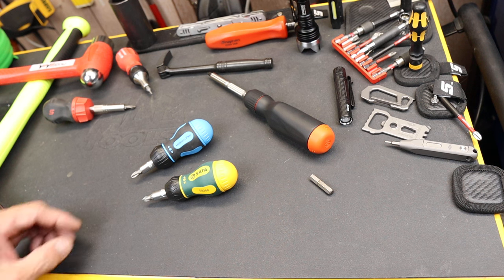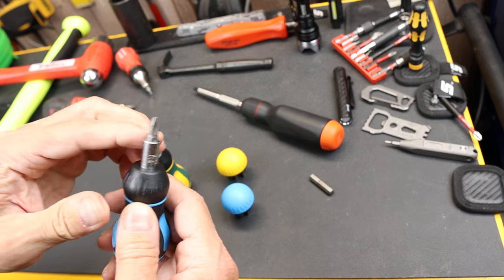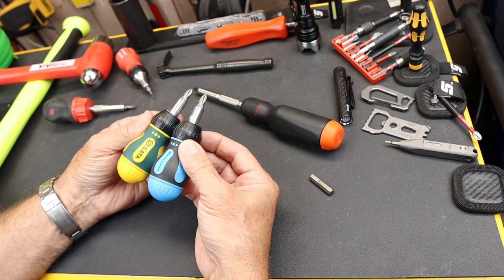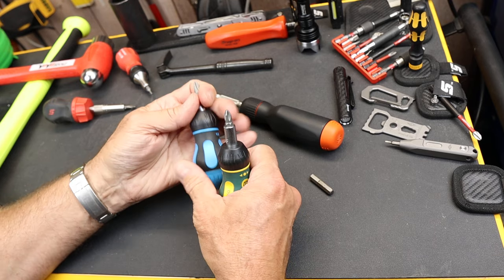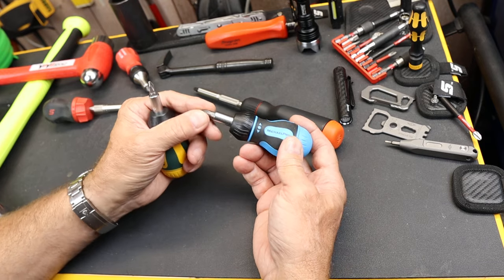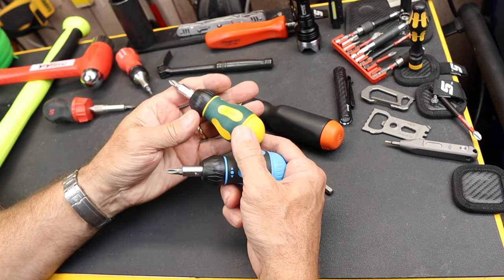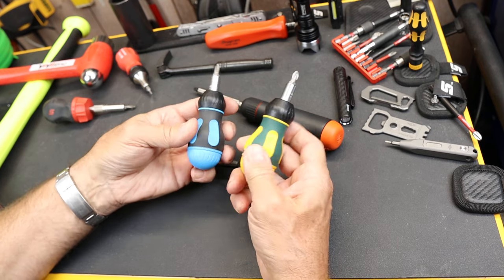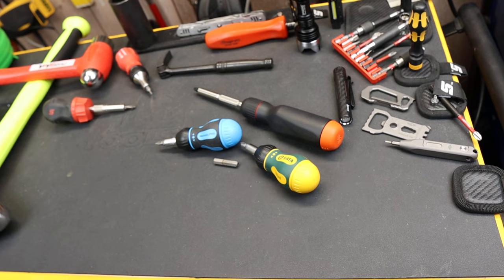Michael Pro vs SATA: A Project Farm-LTT Ratcheting Stubby Study. A cool moment in bit driver science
Michael Pro vs SATA: A Project Farm Linus Tech Tips LTT Ratcheting Stubby Introspection. A cool moment in science! Project Farm compared a handful of ratcheting stubby screwdrivers including the SATA and MP which I thought were the exact same thing. Anyway, it got me wondering...

$11.40 SATA Stubby
$13.21 Michael Pro Stubby